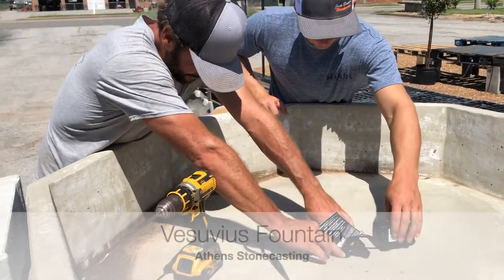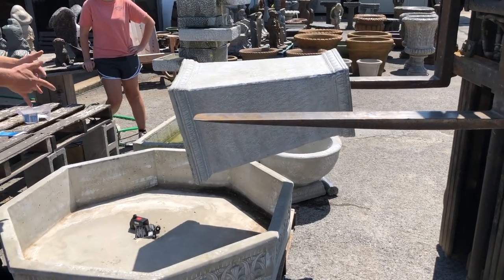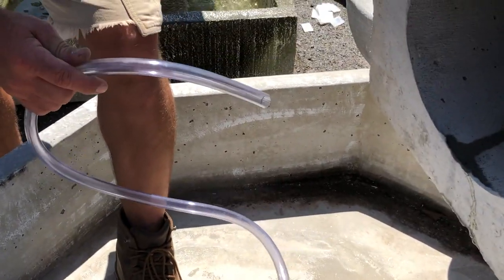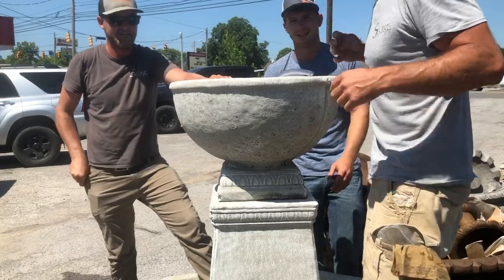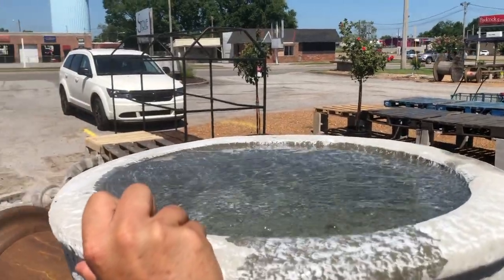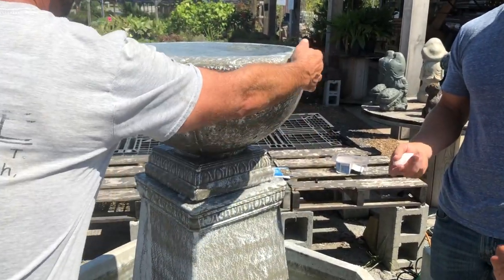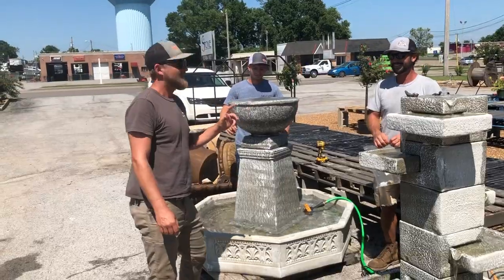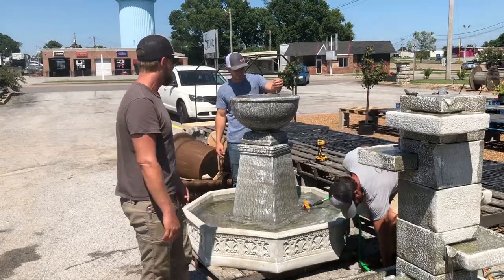Fountain assembly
Constructing an Athenstonecasting Fountain at our store.